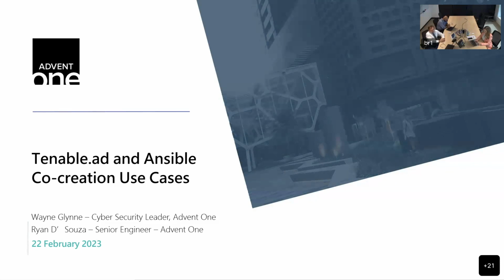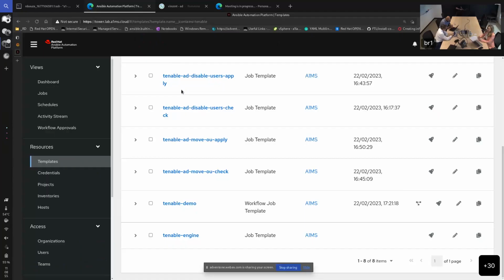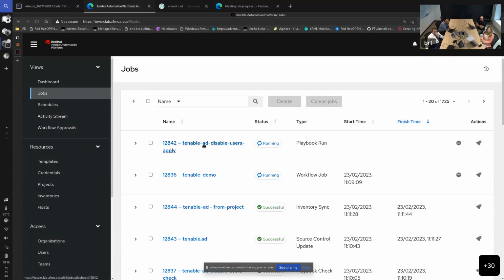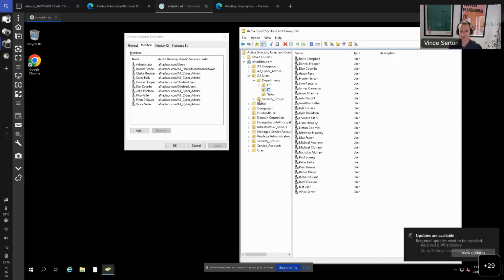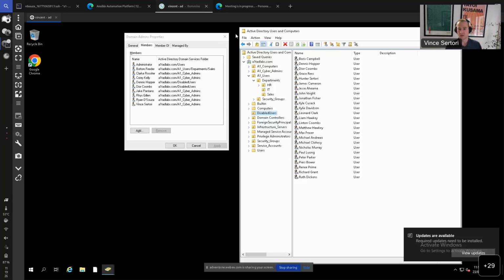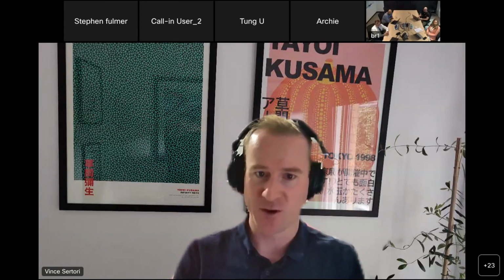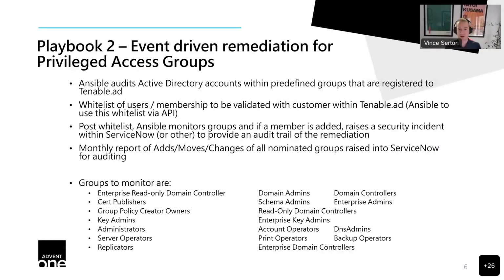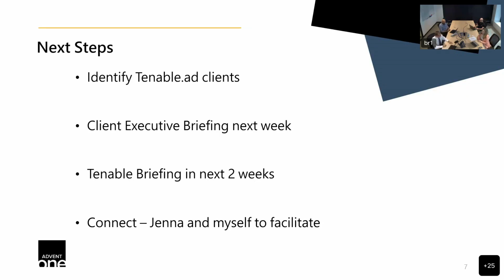Tenable.ad & Red Hat Ansible: Co-Creation Use Cases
There are so many products to choose from when it comes to identifying threats within your environment. However, many of them only identify, not remediate.

Advent One is both a Platinum Red Hat Partner and a Tenable Business Partner, and we believe working together and co-creating with our partners is crucial to solving our customer's needs.

Learn more about how we co-create Tenable.ad & Red Hat Ansible to automatically remediate threats within your environment.